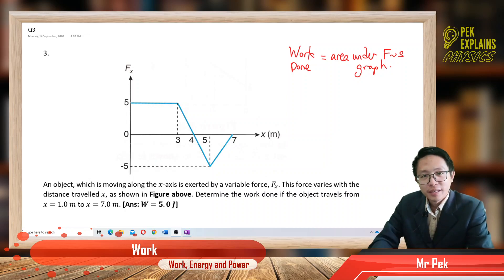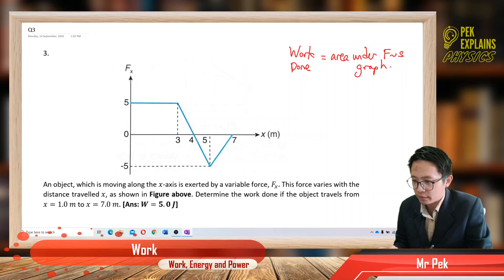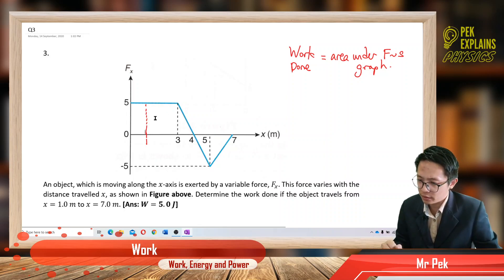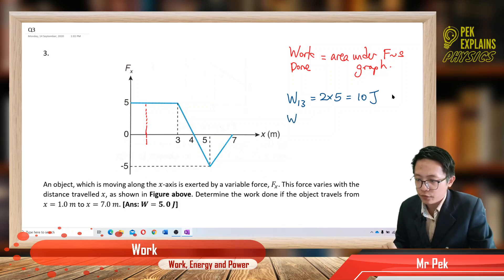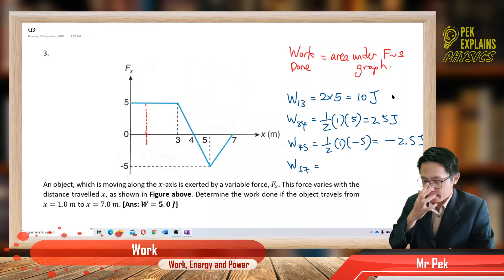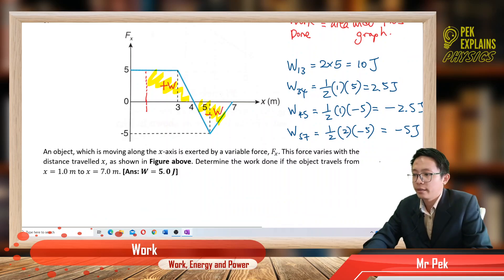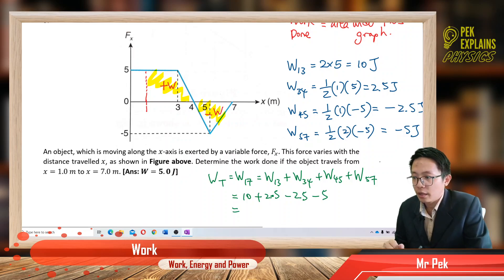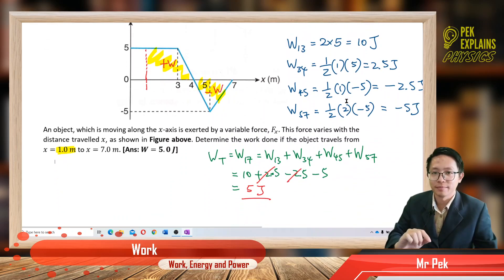Matriculation Physics: Work (Q3)